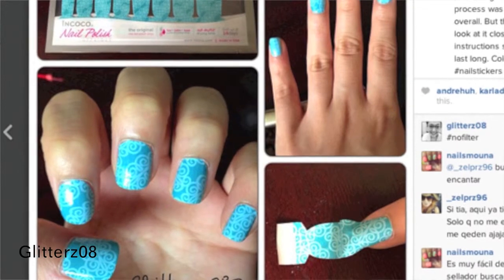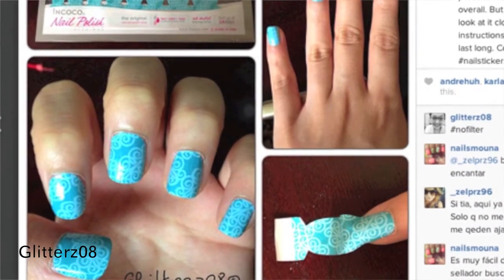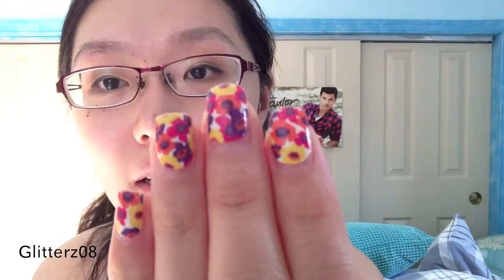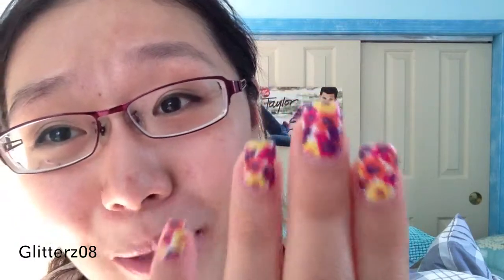Battle of the Nail Strips: Sally Hansen, NCLA, and Incoco!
Hey guys! Here's a review/ comparison of the three nail polish strips I have tried. I will list the pros and cons down below. Hopefully you all find this helpful!

Regular link (you do not get $10 with this link)

My video explaining ebates!

N C L A  N A I L  S T R I P S
Pros:
- super easy application
- great fit for nails
- shiny
- great value

Cons:
- not real polish
- very damaging to nails
- edges curl up quickly
- has to be peeled off to remove

I N C O C O  N A I L  S T R I P S (I recommend this one out of the three)
Pros:
- very very shiny
- long lasting
- real polish, but not super fragile
- effortless application
- easy to remove

Cons:
- does not have the perfect fit for nails

S A L L Y  H A N S E N  N A I L  S T R I P S (I absolutely DO NOT recommend these!)
Pros:
- cute designs
- long lasting

Cons:
- difficult application
- breaks eaily
- fit is very bad
- extremely difficult to remove *

* When I tried removing these, the colors from the design started flaking into a ton of tiny pieces and got everywhere and all over my hand. It took a lot of time to get the actual strip off but even longer to remove all the flakes on my skin that came off the strips. Overall it was just a horrible experience and I would not recommend these!